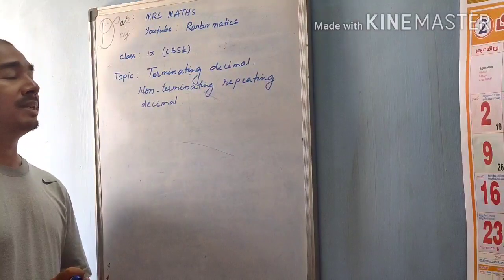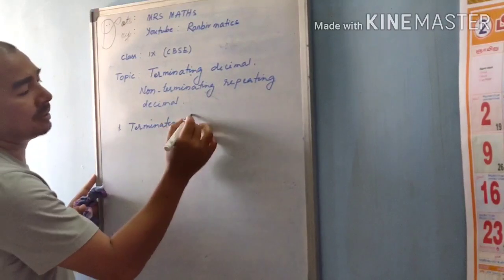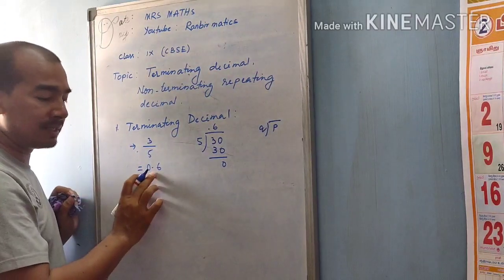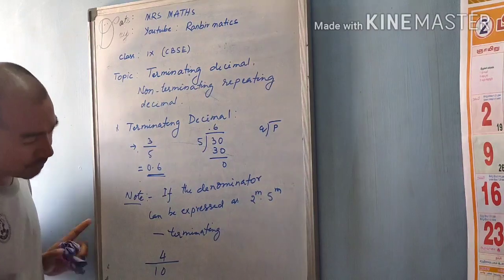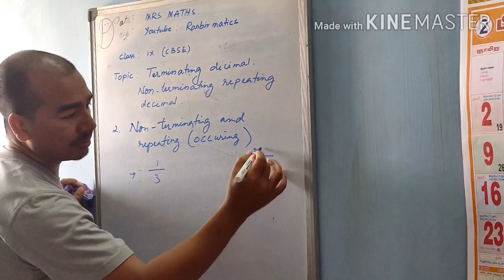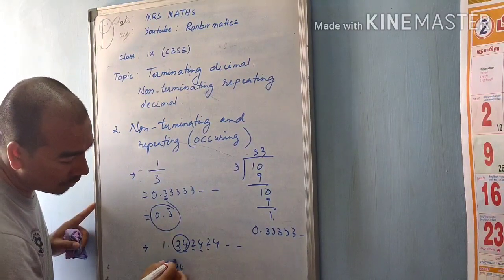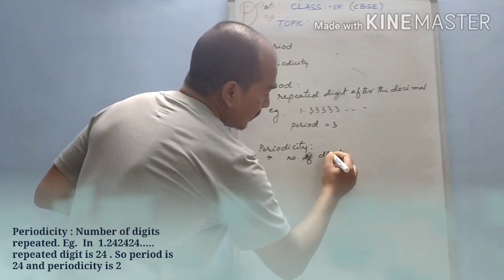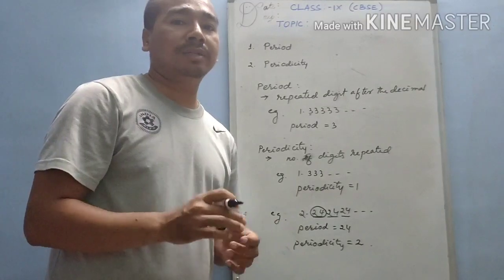CBSE class 9,10 Terminating and Non Terminating repeating decimal. ( Theory)